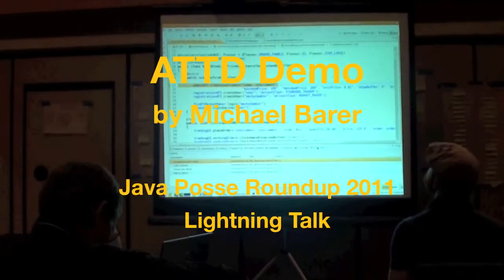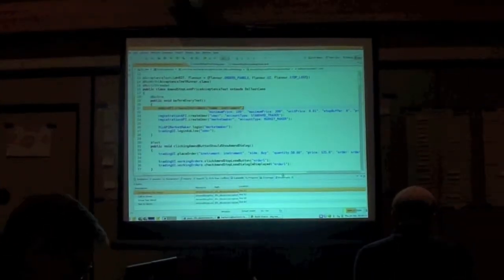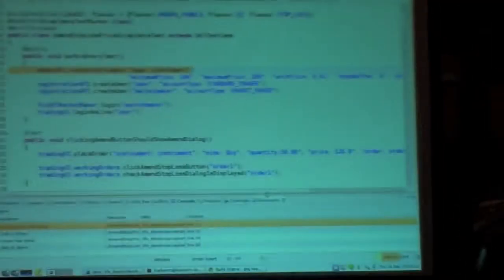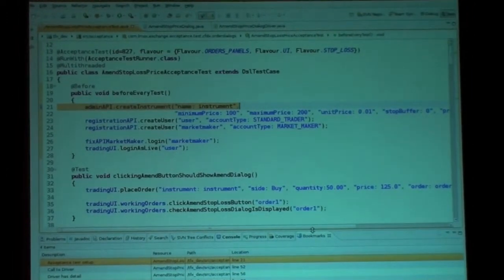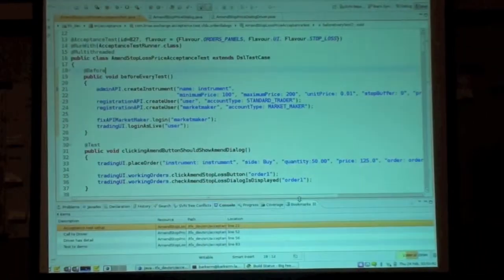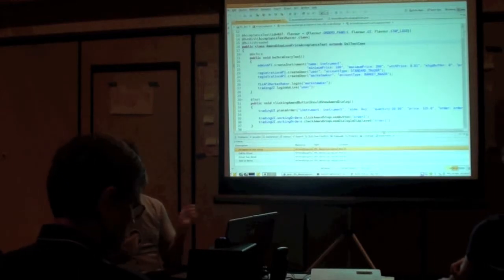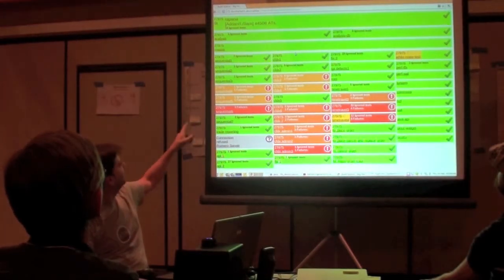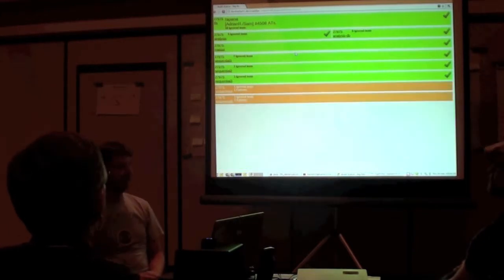ATTD Demo (Michael Barer)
Java Posse Roundup 2011 Lightning Talk - ATTD Demo by Michael Barer. Recorded in Crested Butte, CO on Feb 23, 2011.